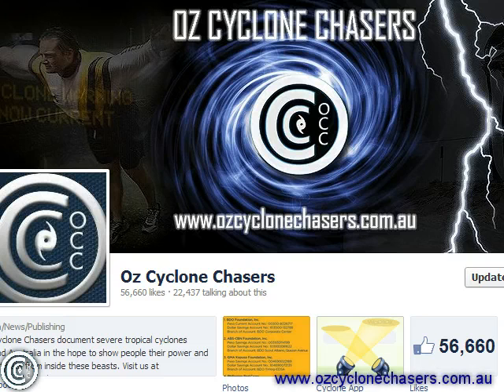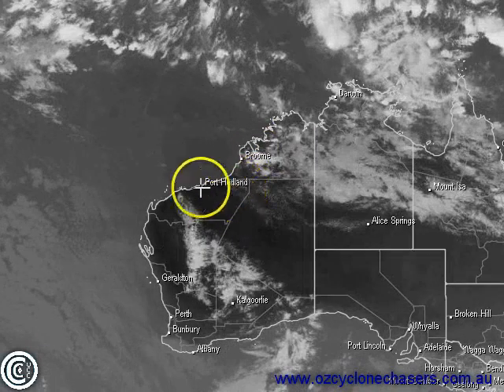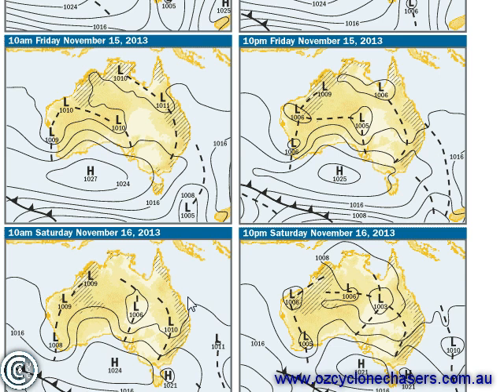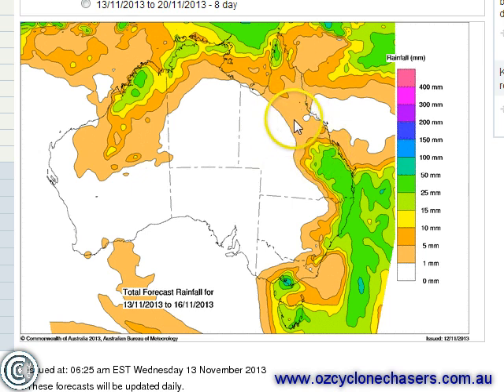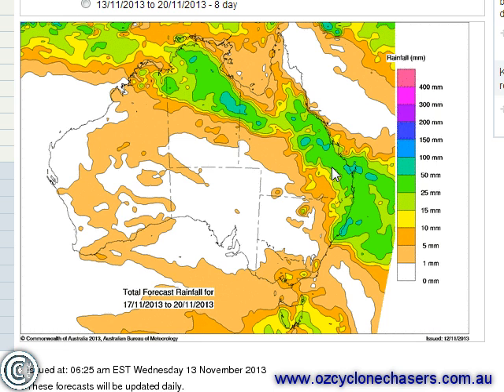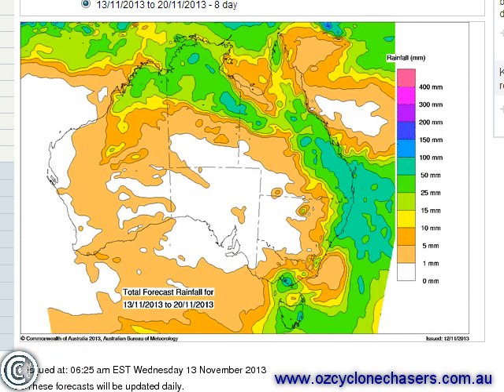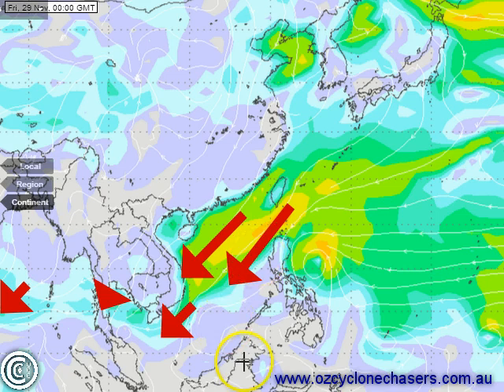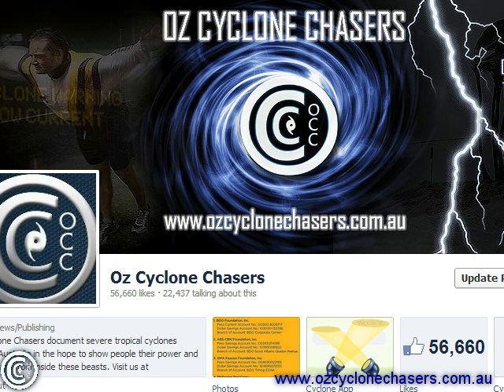Oz Cyclone Chasers - Aussie Cyclone Update Nov 13 2013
Tonight's update covers
Active storm outbreak that will continue over SE Queensland/NE NSW and extend northwards.
On days 4-8 pattern becomes complex with potential for even heavier and more widespread falls if some of the factors that may come into play actually form.

No cyclone development likely around Australia over the next 2 weeks

Pressure is rising towards the end of November over Russia and China and current modelling shows encouraging signs of NE trade winds pushing southwards towards the end of November.

MJO is variable and being very poorly modelled. At this stage still tipped to come into Australian longitudes around mid December although the forecast is very unreliable.

One model has a tropical LOW or cyclone forming off WA towards the end of the first week of December, we will monitor this to see if the model continues with this idea.

Next update Friday November 15 or if we are storm chasing, Saturday November 16.